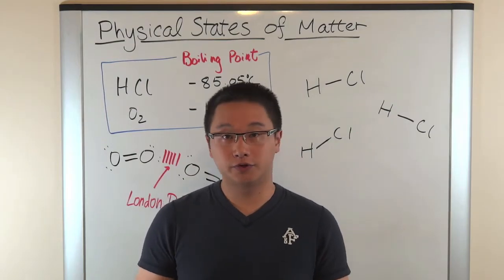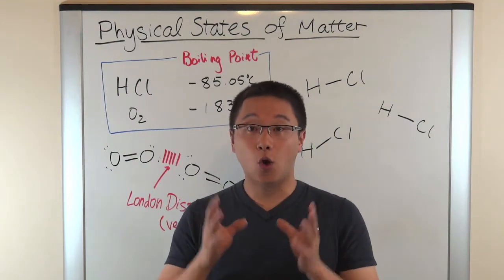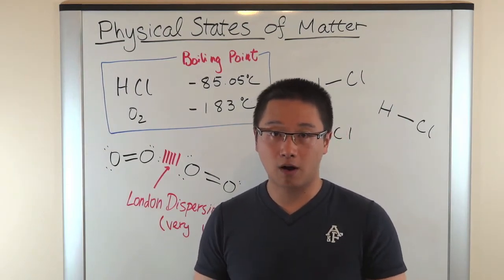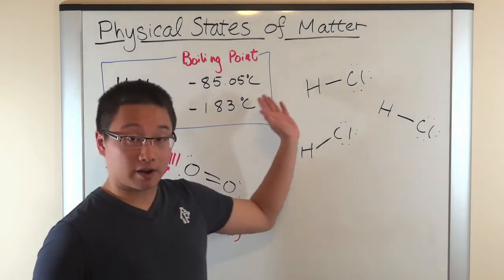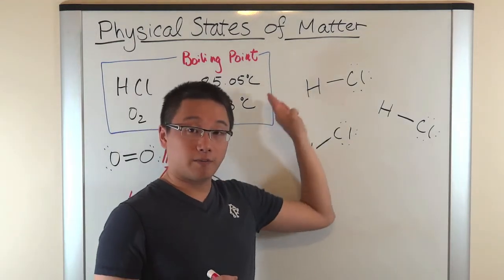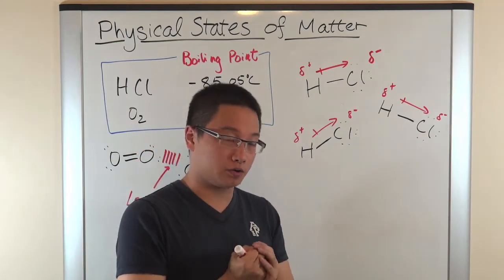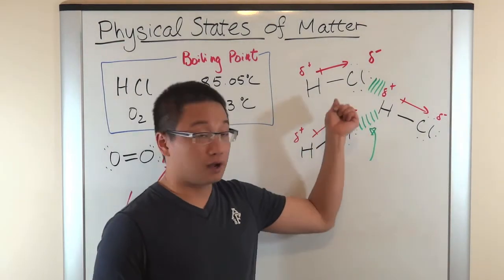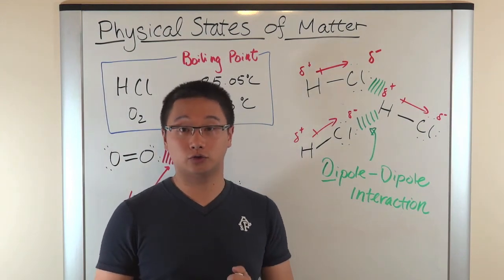[HD] Physical States of Matter: Dipole-Dipole Interaction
How do polar molecules exhibit much higher boiling points and melting points than non-polar molecules? The permanent polarity in a polar molecule constantly exerts attractions with other polar molecules. Since this attraction is much stronger and persistent, it is capable of pulling neighboring molecules closer.